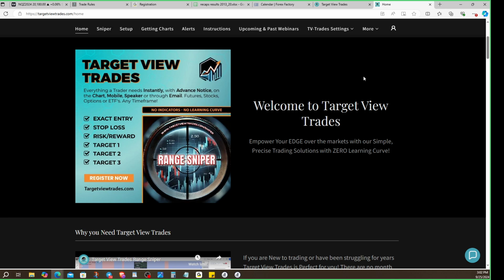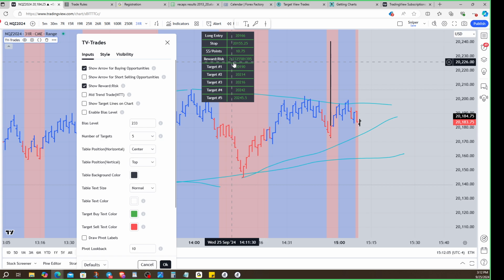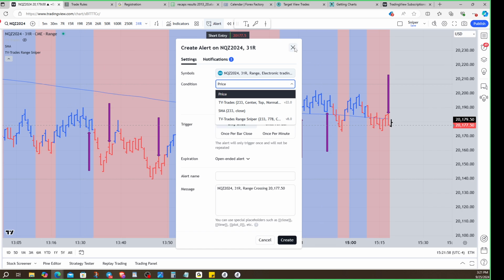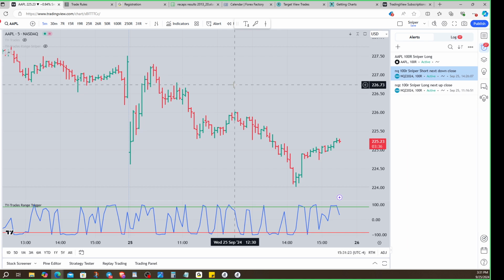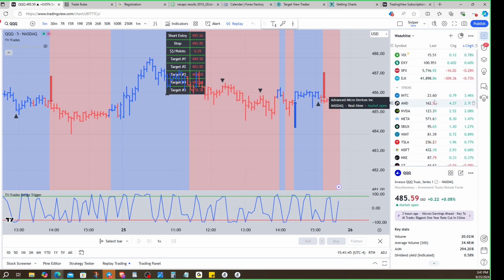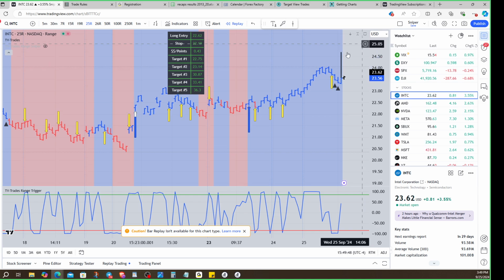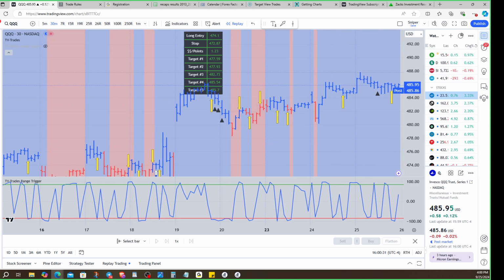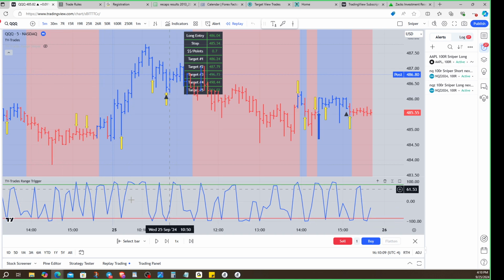TV-Trades Equities and Options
Today we went over how to use the various features within TV-Trades and TV-trades Trigger to benefit from rising or falling prices on equities. I was able to mix in a little bit about price action and expectations based on price action sequences. Next week we will be covering the TV-Trades Range Trigger. Sign up at
TV-Trades Understanding and Using the Range Trigger